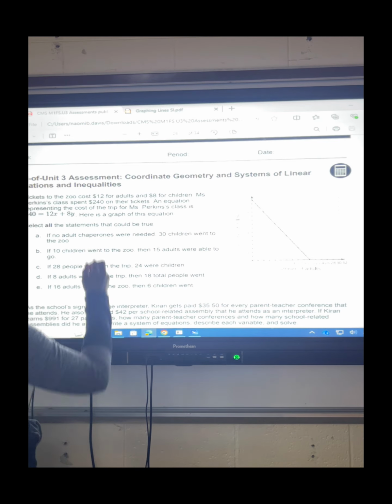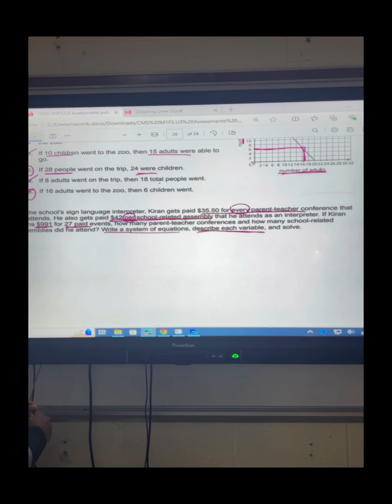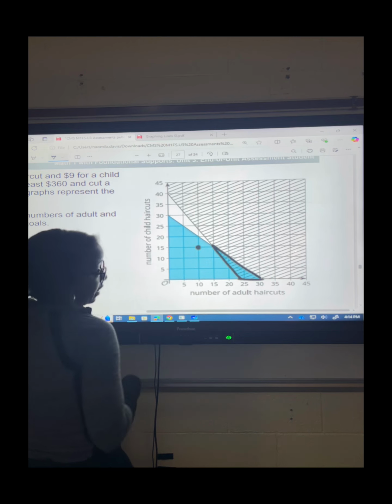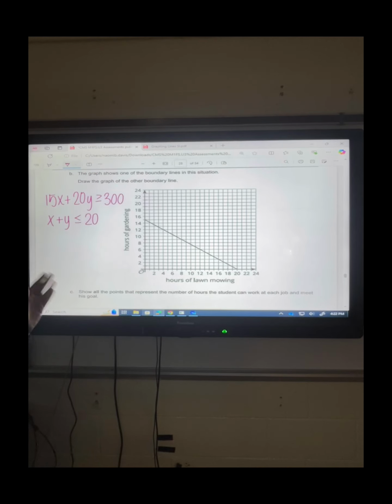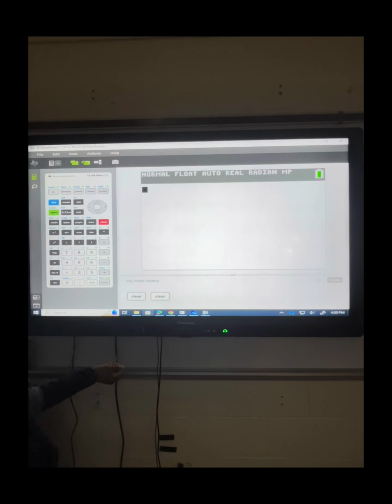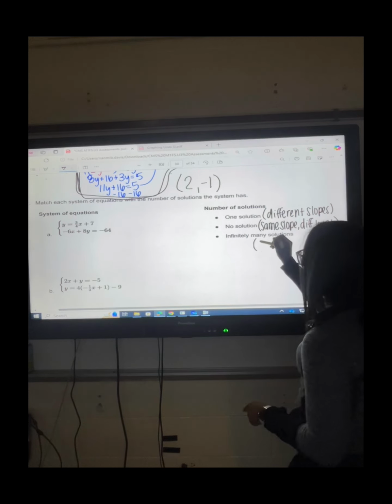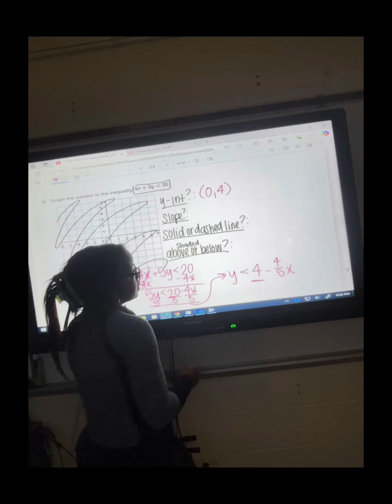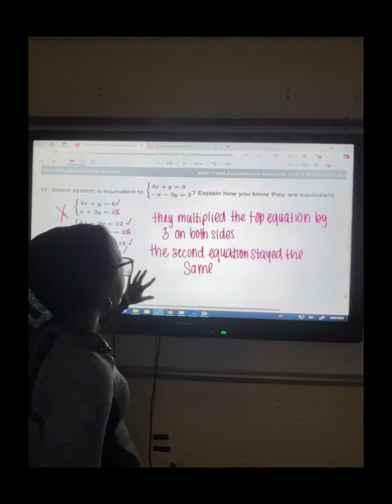WE MADE IT!!: The Unit 3 Study Guide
This video covers the Unit 3 Tes